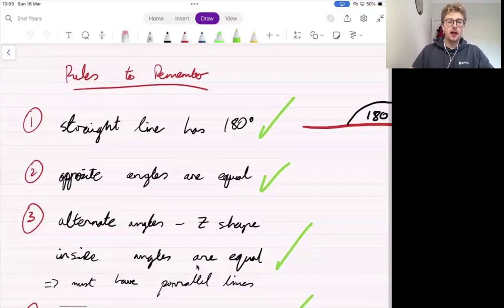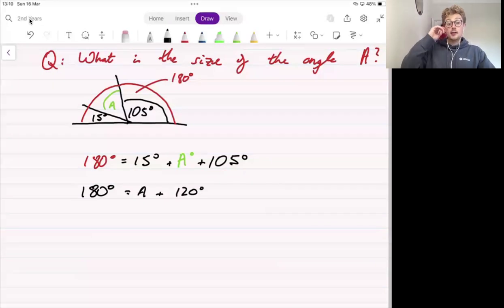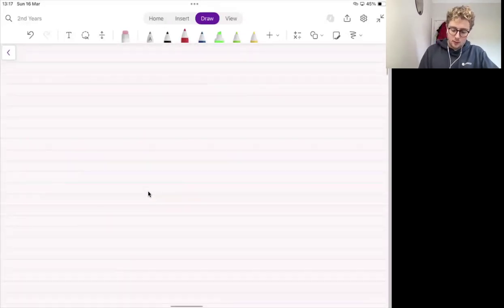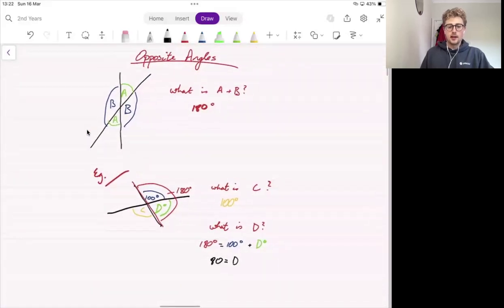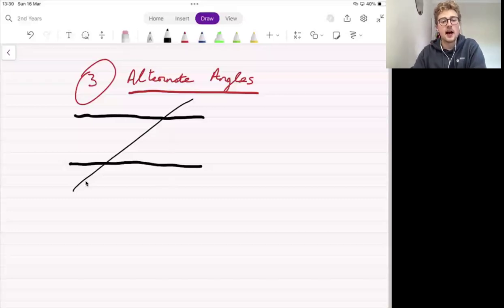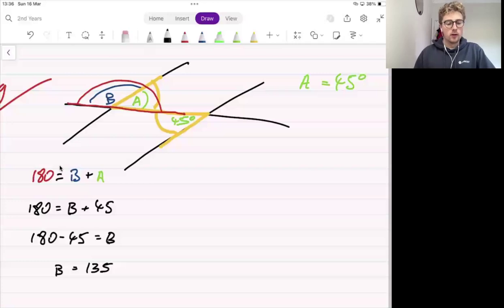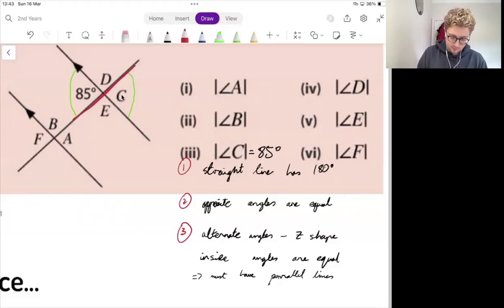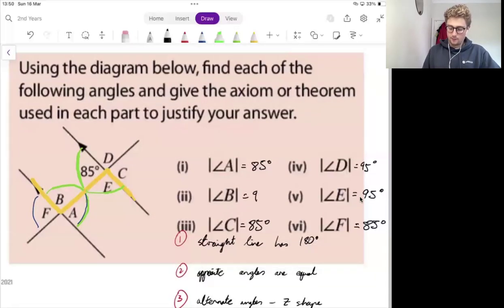EVERYTHING you need to know about geometry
This is all about angles.

The stiff students like doing, but mess up so often.

In this masterclass, our tutor Diarmuid goes through the essentials of 1st Year geometry and practice questions. This is an essential topic for 1st years and it will continue to come up during 2nd and 3rd year.